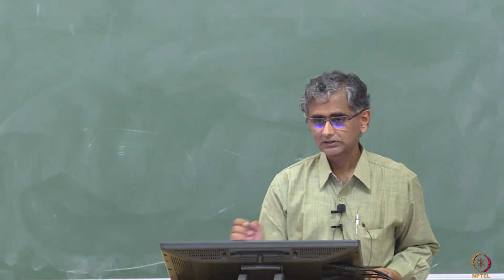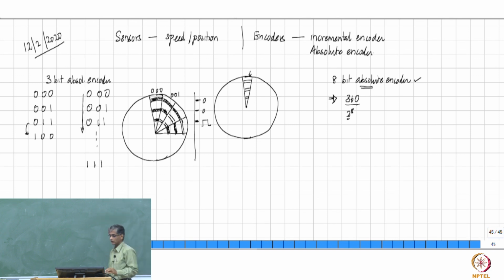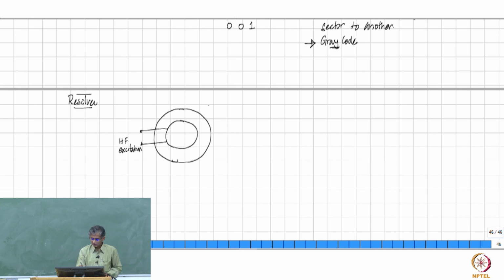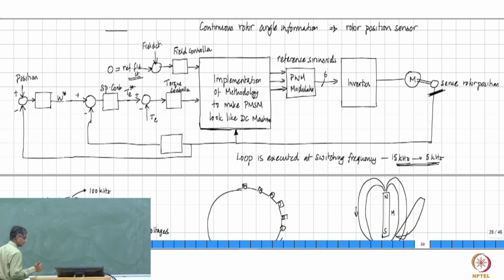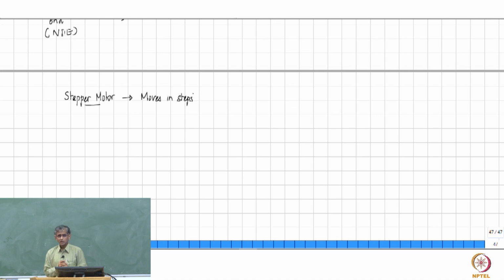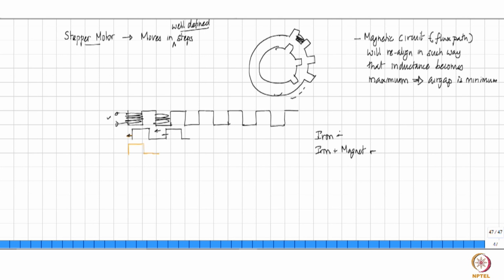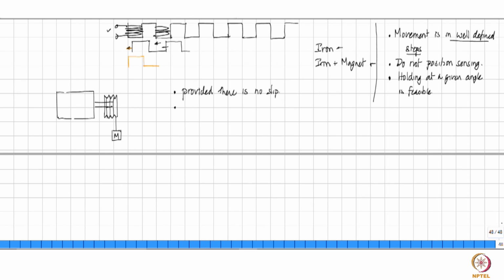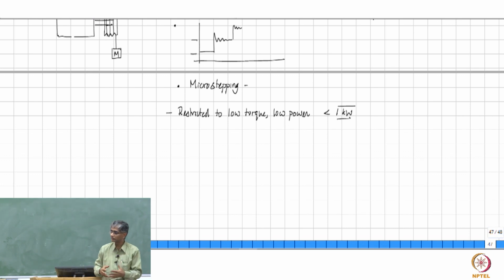#27 Stepper Motors | Introduction to Robotics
Discover stepper motors, unique actuators that provide precise, incremental motion control. This lecture covers the construction and operating principles of stepper motors, explaining their advantages and limitations. We'll discuss the concept of microstepping for smoother motion control and explore applications of stepper motors in robotics.